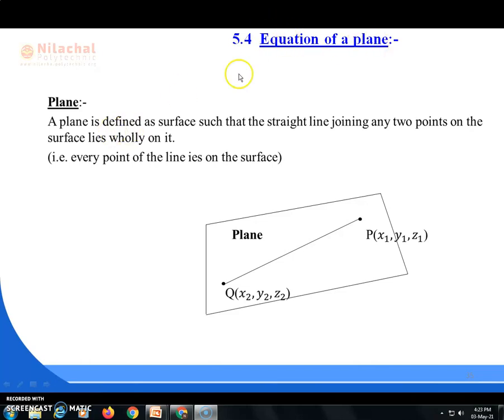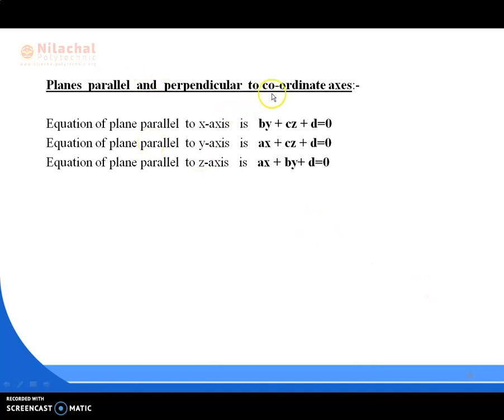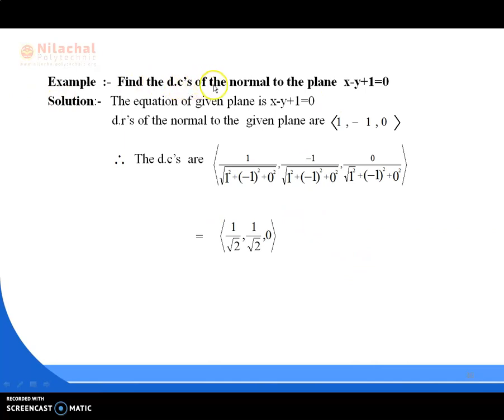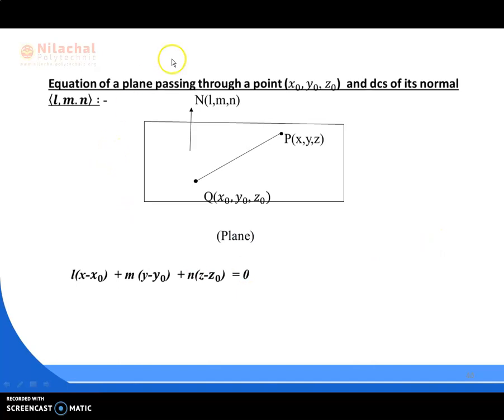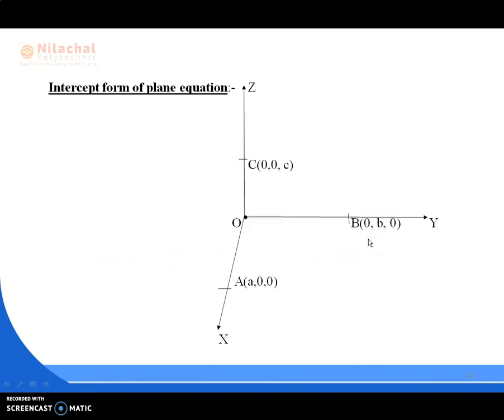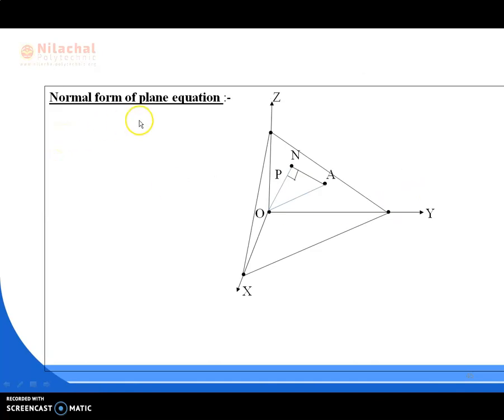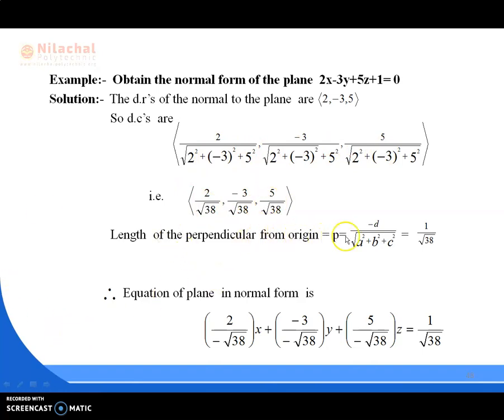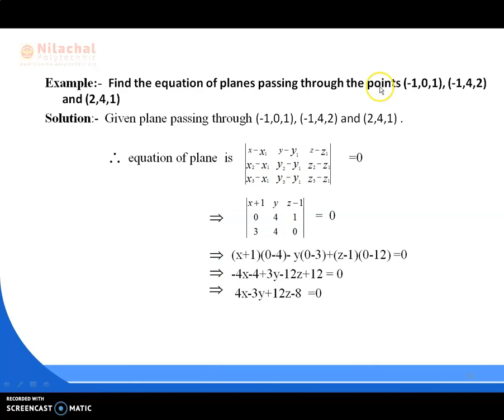1ST YR | ENGG MATH-1 | CHAP 5 | 3D plane | Part 5